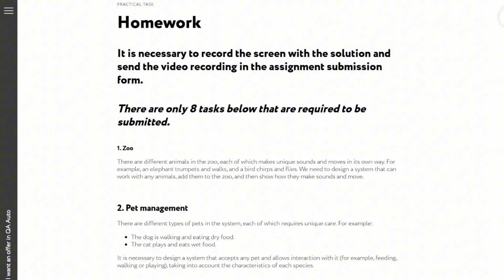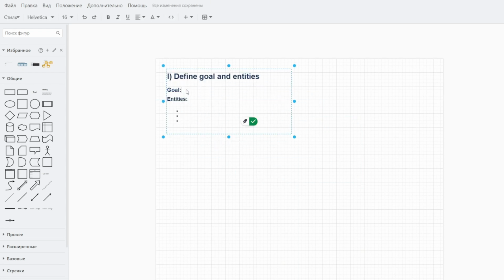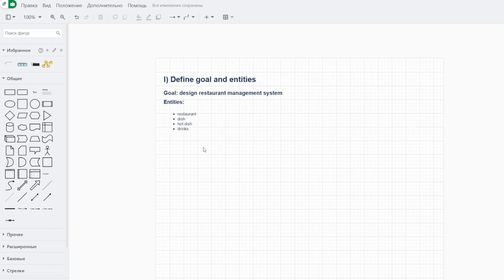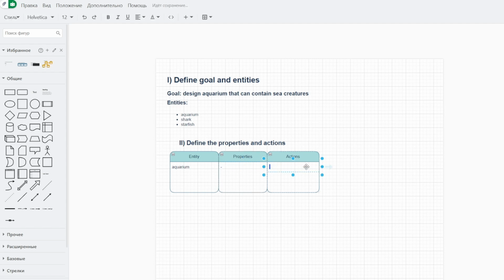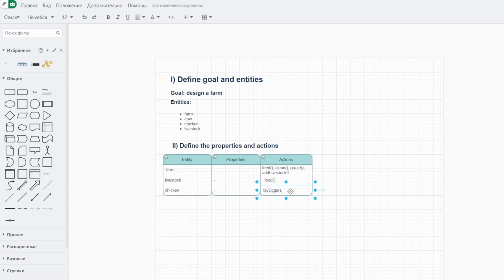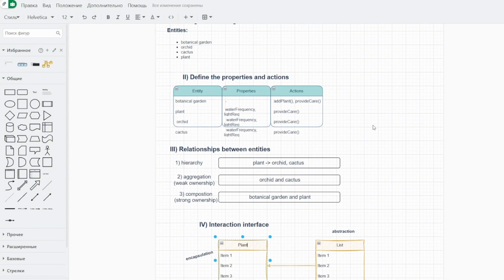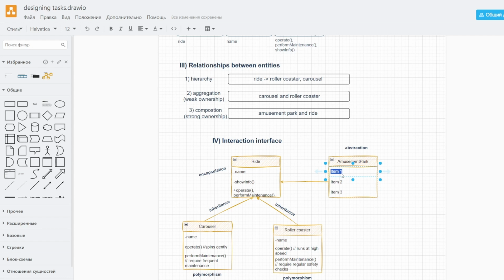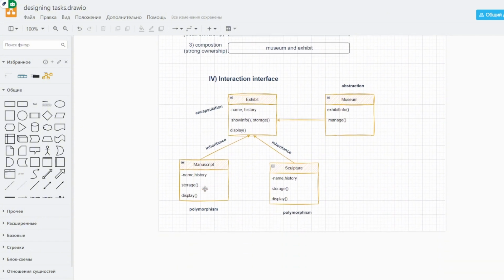Algorithm for designing problems